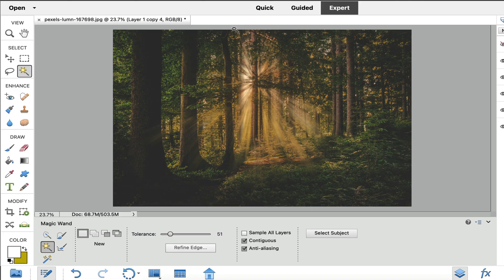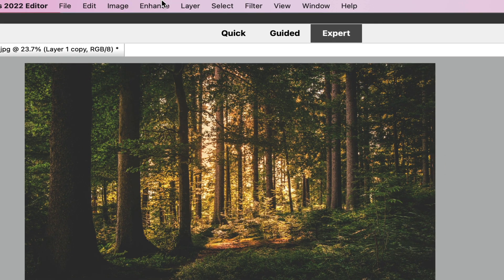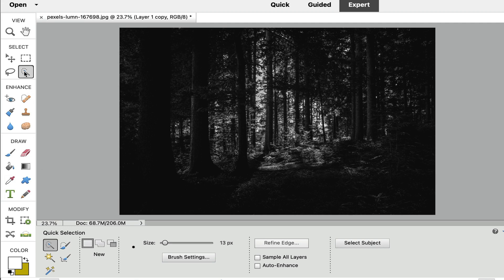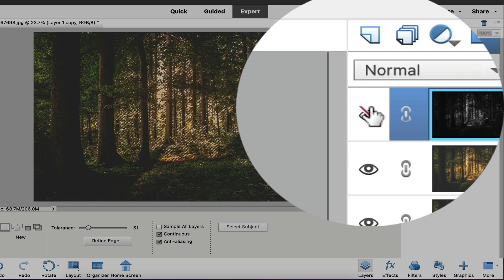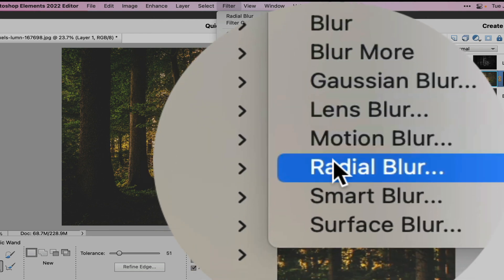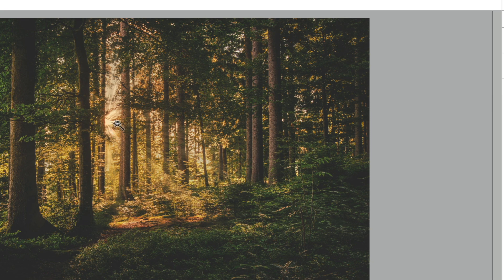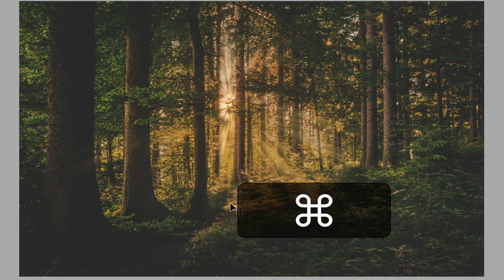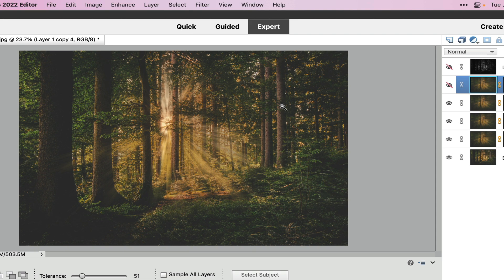Creating light rays in Photoshop Elements is a simple as 1-2-3.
Create light rays in Photoshop Elements using a few simple steps. Thanks to Lum3n from Pexels for use of the photo for this tutorial